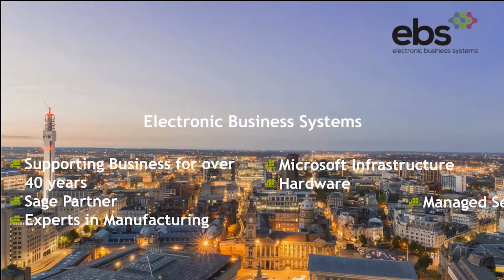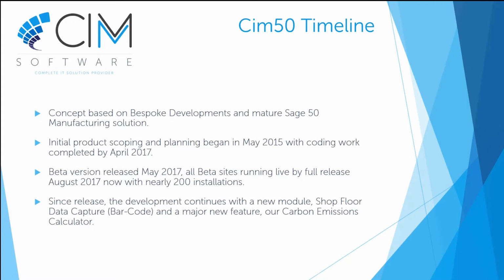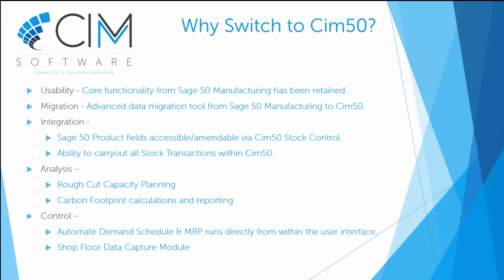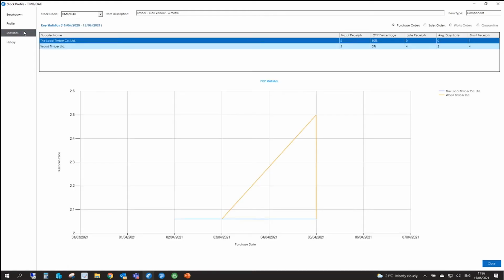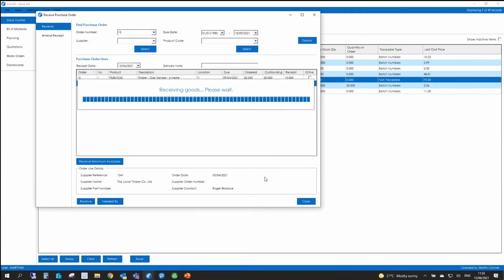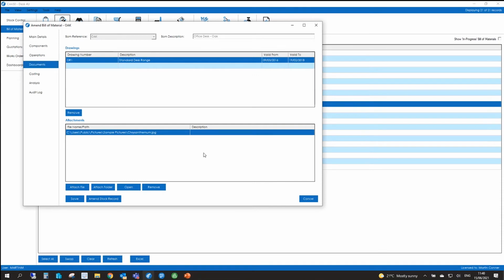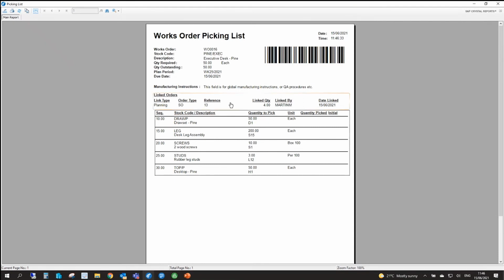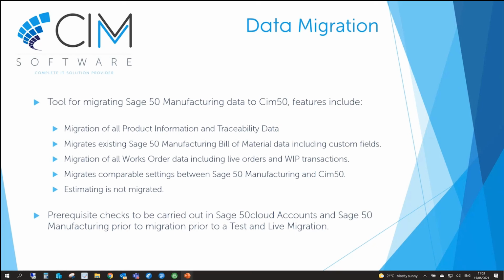Cim50 Manufacturing for Sage 50 Accounts with EBS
Manufacturing software for Sage 50cloud Accounts.

Cim50 is an innovative, modular system that provides you with all the tools you need to manage your business.

Whether you are looking for enhanced Stock Control to go beyond the capabilities of Sage 50cloud Accounts, or are looking for a complete Manufacturing package to control all aspects of your business, Cim50 is a revolutionary new product that gives you the control and confidence you need from your business-critical software.

Unlike our competitors, we have combined our 100+ years worth of manufacturing industry-leading experience, coupled with knowledge to produce our own cutting-edge software solution that integrates with Sage 50cloud Accounts.

Complementing Cim50 with your current Sage Accounting software offers you the following additional modules:

        -  Stock Control easily control your stock
        -  Bill of Materials configure your built items
        -  Works Orders manage your production
        -  Planning despatch in time
        -  Quotations power quotations module
        -  Shop Floor Data Capture capture realtime shop floor data

Contact EBS to discuss your Sage 50 and CIM 50 requirements

Or more information on our products and services can be found